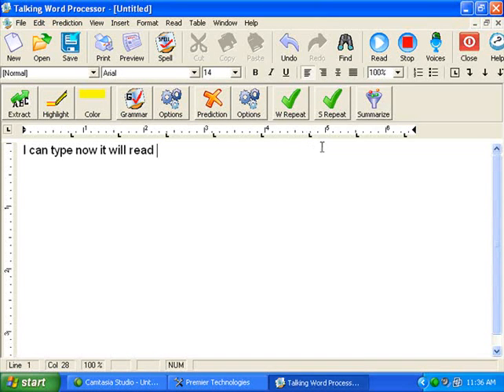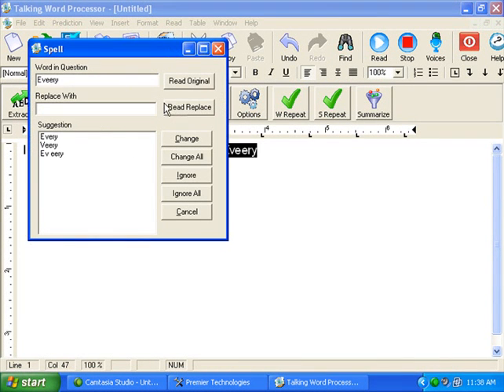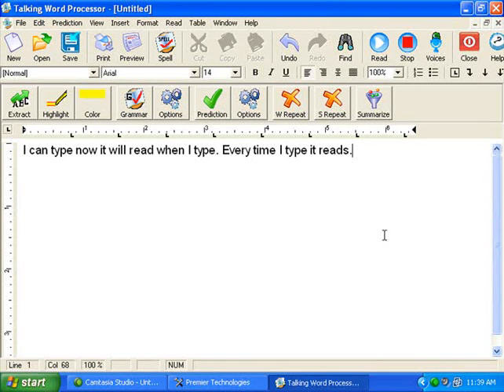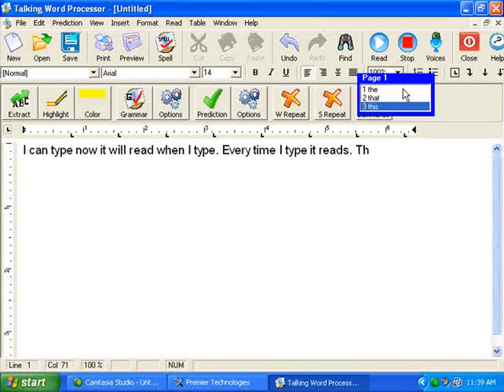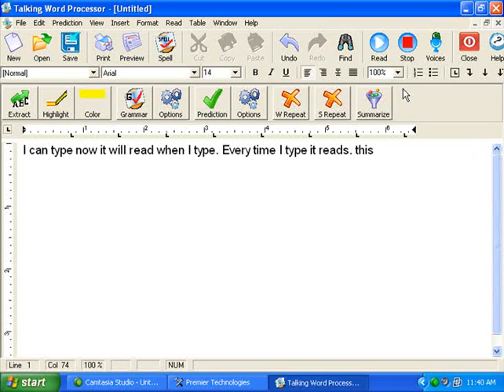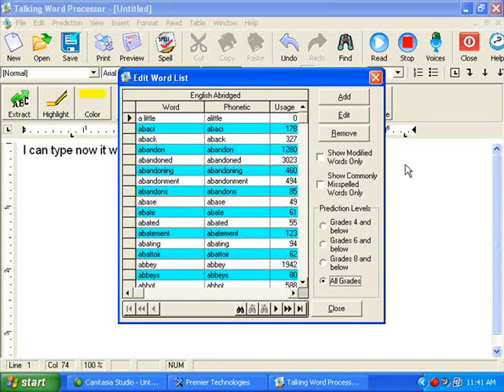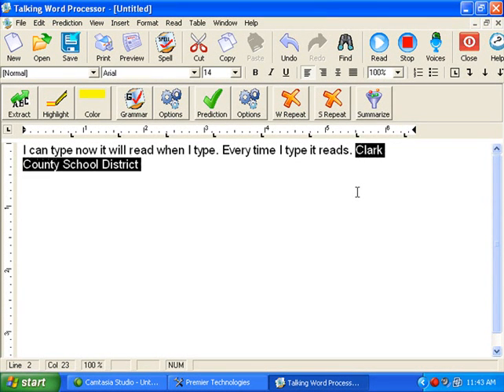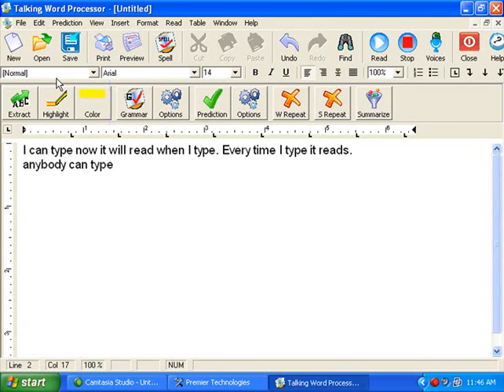Talking Word Processor Word Assist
Premier Literacy Talking Word Processor Word Assist